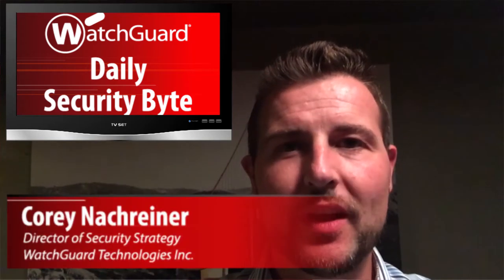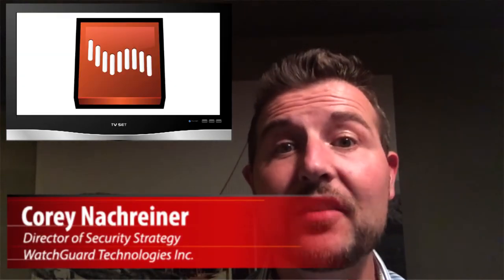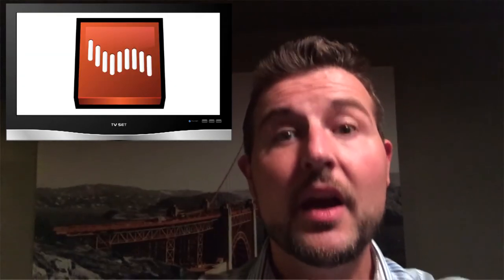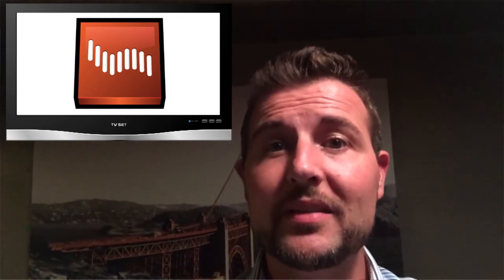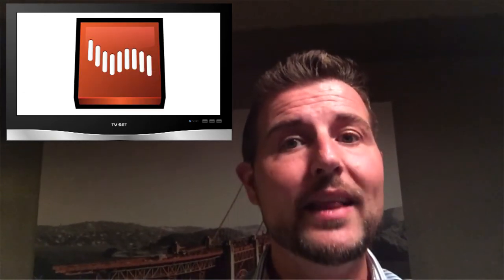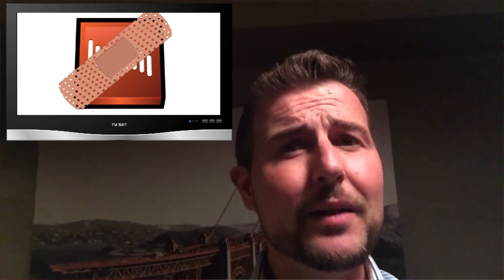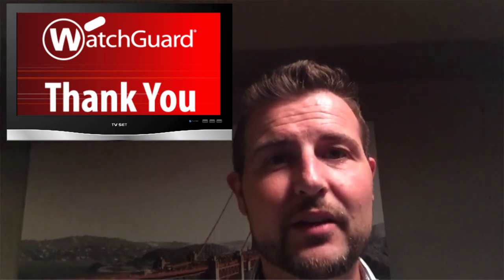Emergency Shockwave Update - Daily Security Byte EP. 167